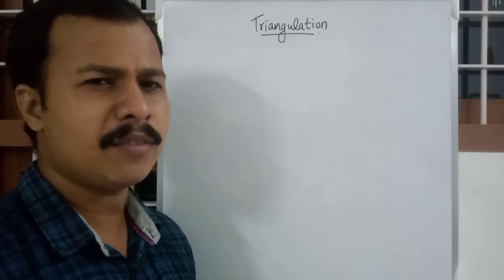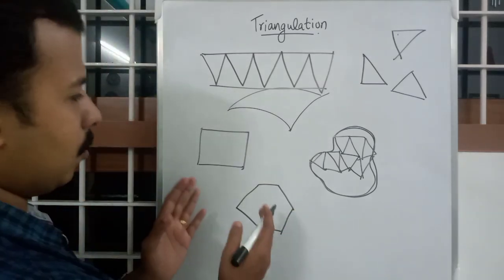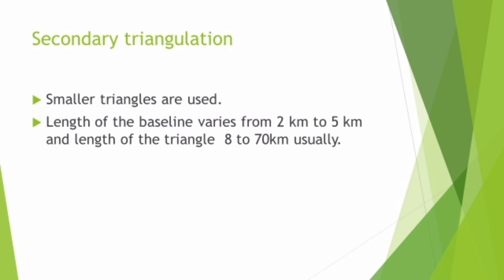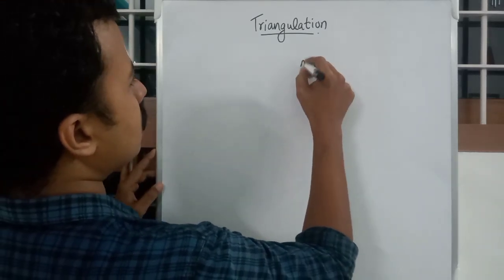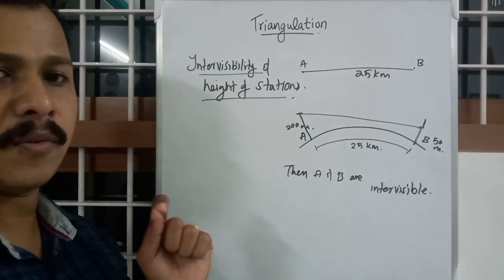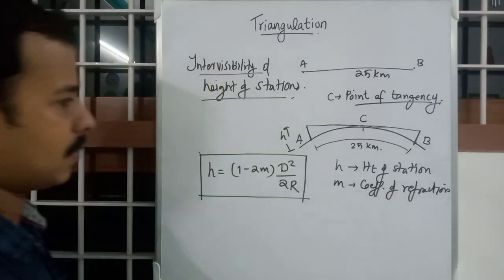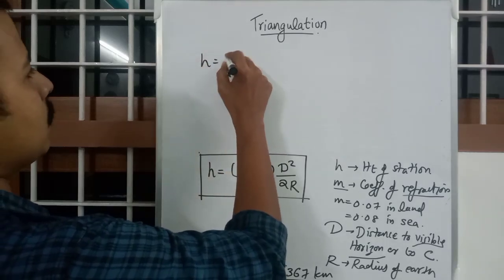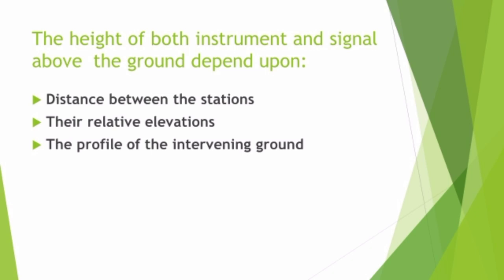Triangulation : Stations and figures : Intervisibility btw stations : Surveying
Surveying
Triangulation
Welcome to our educational journey through "Triangulation: Stations and Figures with Intervisibility Between Stations!" 📐

In this enlightening video, we'll explore the fascinating world of triangulation, uncovering the essential concepts of stations, figures, and the critical notion of intervisibility—a cornerstone skill for surveyors, cartographers, and anyone fascinated by the art and science of precise mapping.